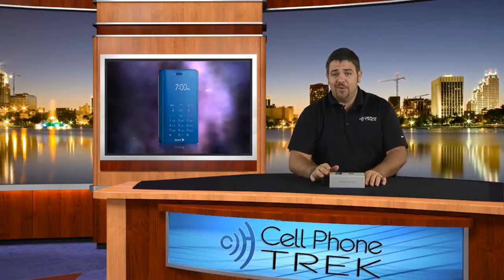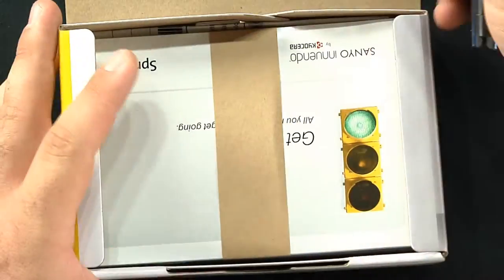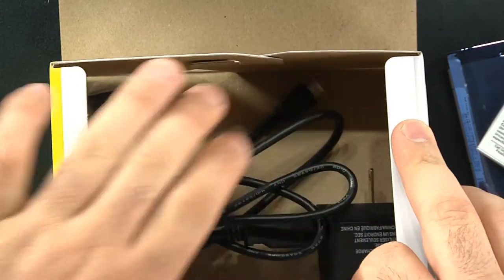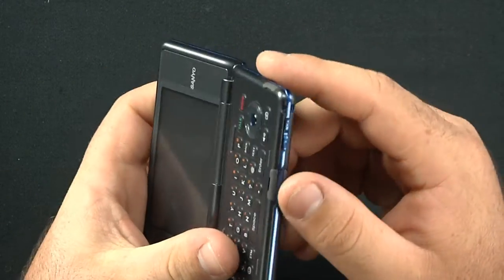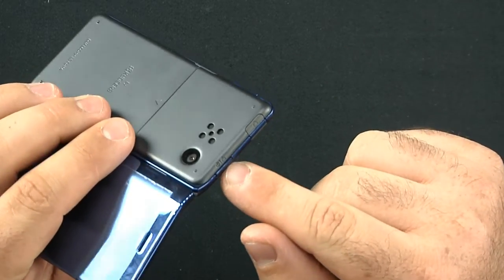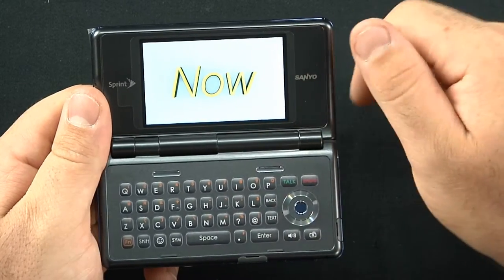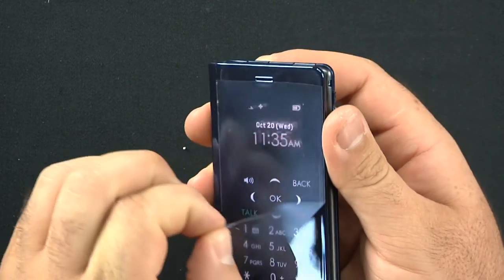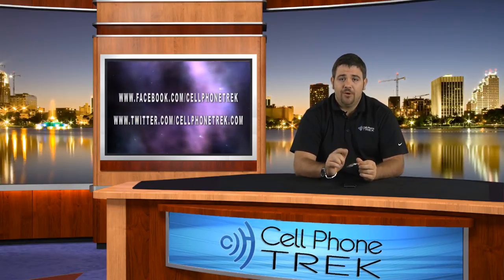Sanyo Innuendo Unboxing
Tommy unboxes the Sanyo Innuendo. The Sanyo Innuendo is a hard core messaging device that is available on the Sprint Now Network. The Innuendo is available now for a low price of 49.99 with two year contract. The Innuendo opens like a book and has a reflective out side and a Grey mat interior. The phone has a full QWERTY board on the inside of the device as well. While not a smart phone it is full multi media device with support for web browsing social connectivity.